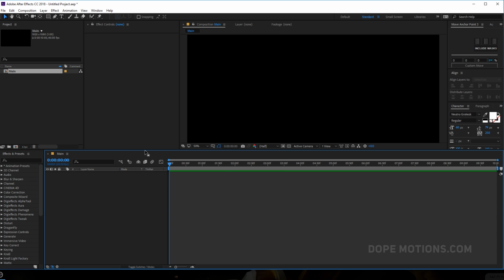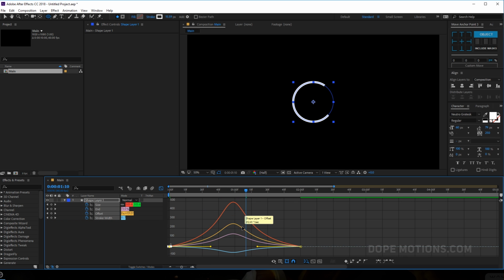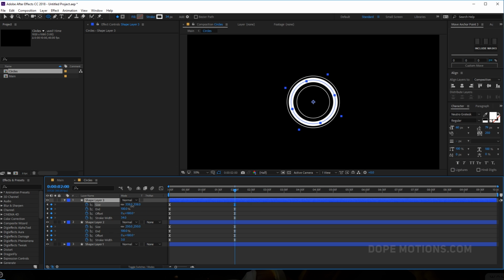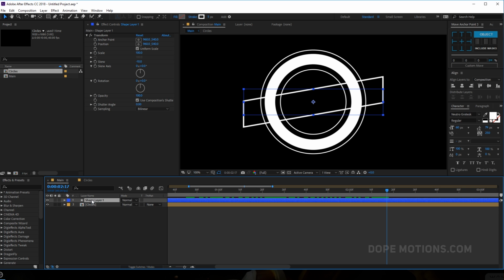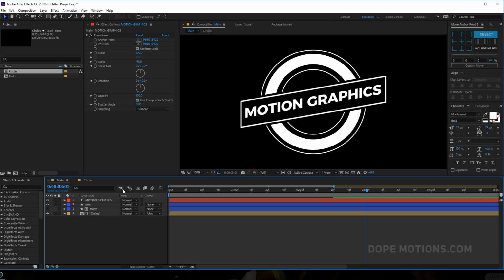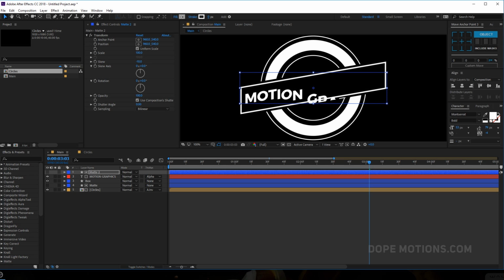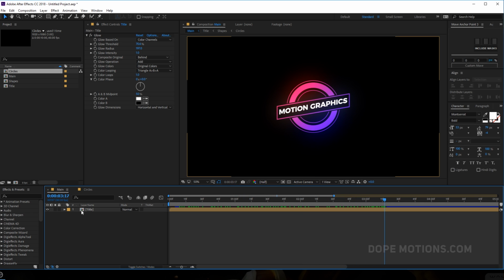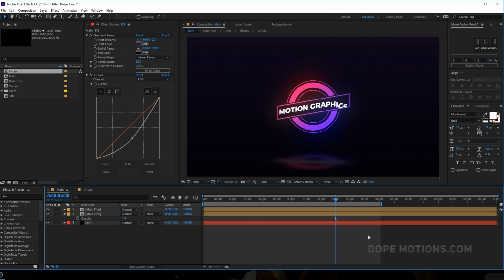After Effects Tutorial: Simple Title Animation in After Effects - Simple Method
hey guys in this After Effects Tutorial we will create a Simple Title Animation in After Effects using just shape layers and without any third party plugins its is very easy to achieve this kinda title animations using some real steps which I will teach you guys in this After Effects Tutorial This tutorial will also cover simple text animation, how to make simple titles, clean text animation, smooth text animation, minimal text animation in after effects.